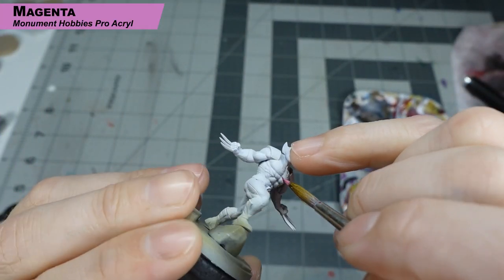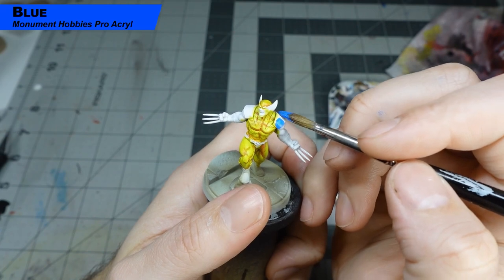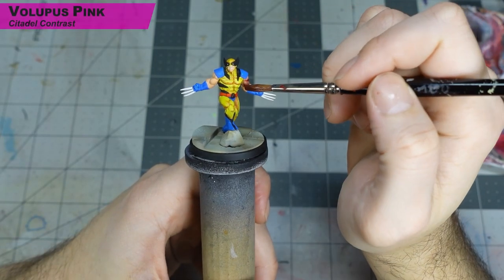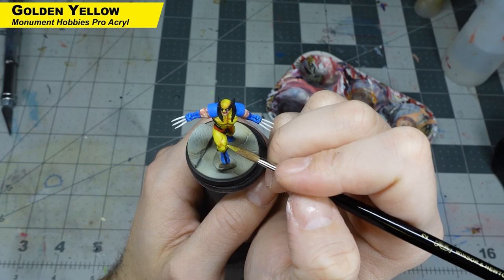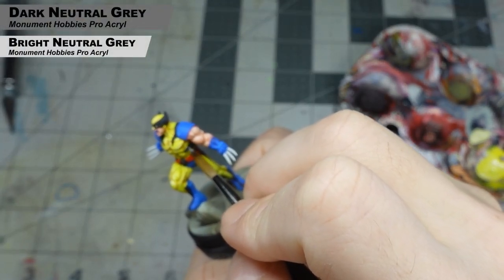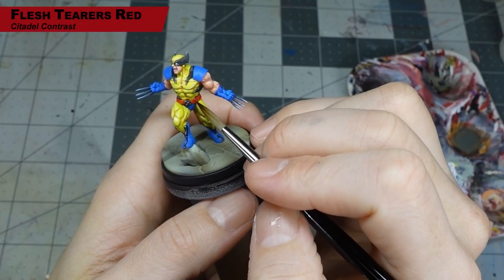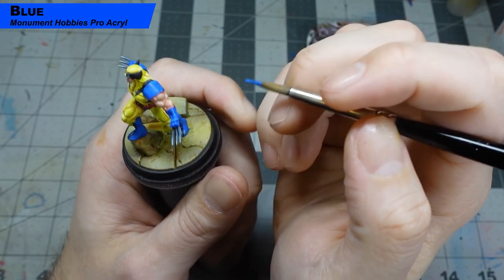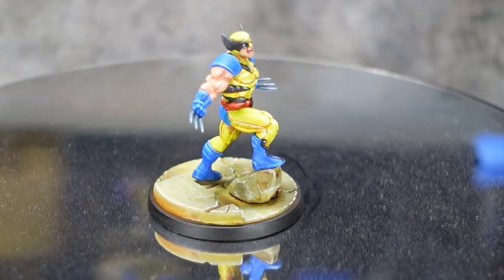Painting Marvel Crisis Protocol Wolverine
This week I paint Wolverine from Marvel Crisis Protocol from Atomic Mass Games.  Based on the results of the poll I am painting him in his classic yellow costume.